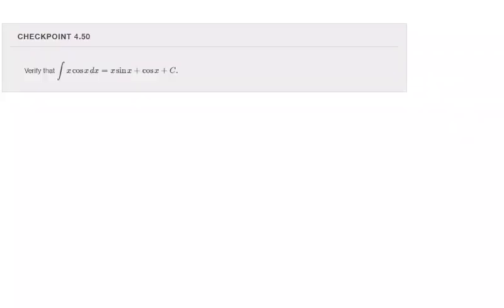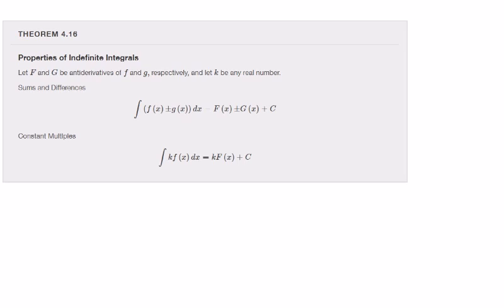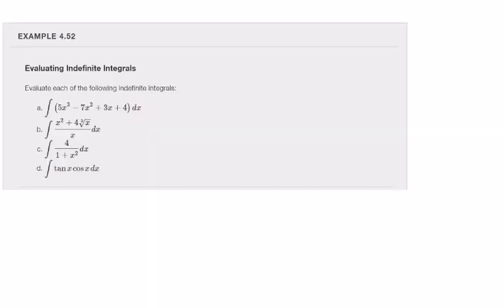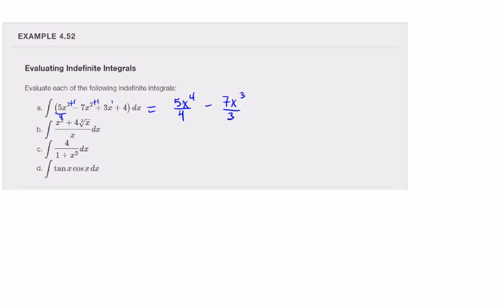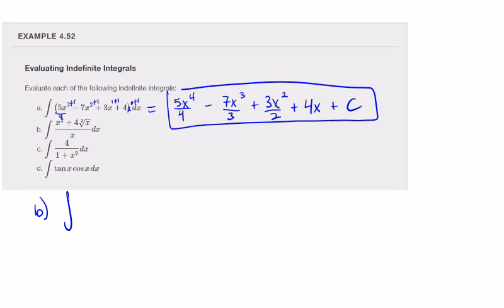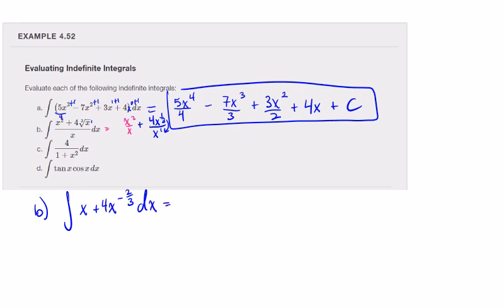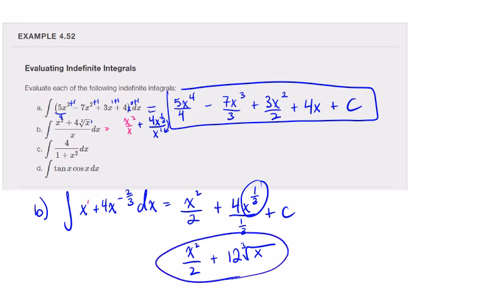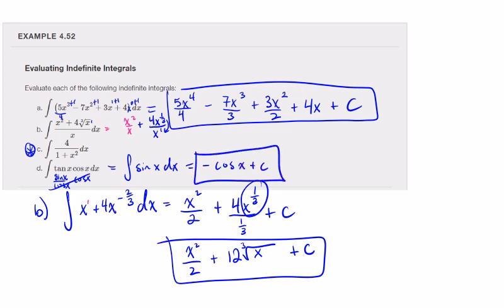AC - 4.10 - Part II - The Indefinite Integral - 3